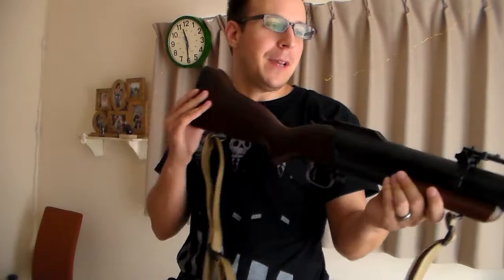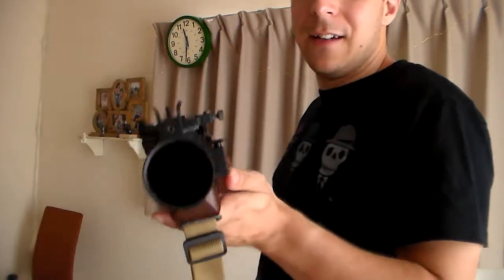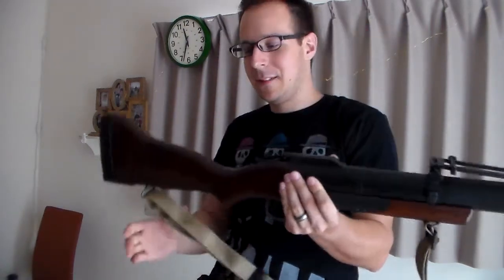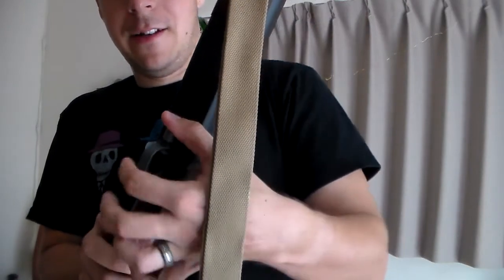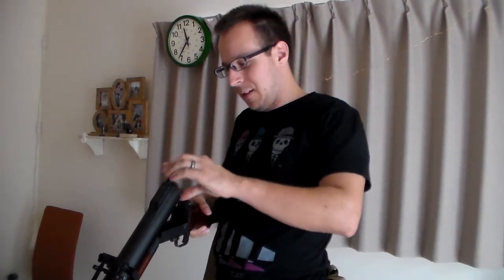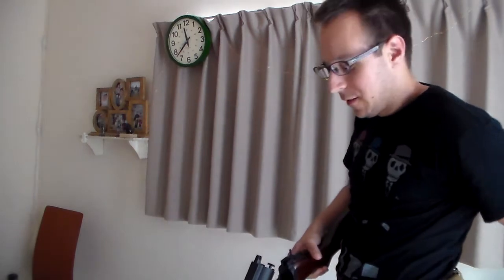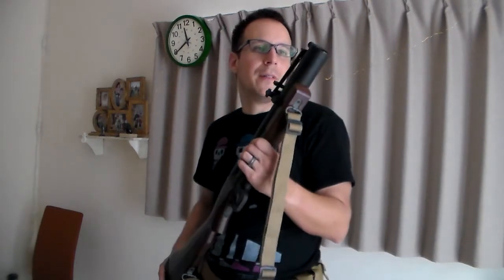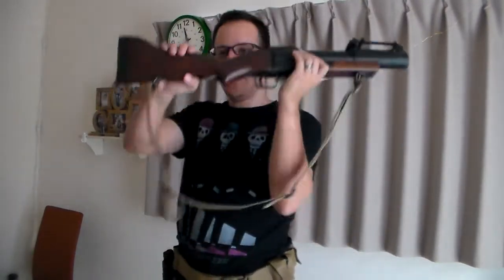GSK Review: King Arms M79 Grenade Launcher